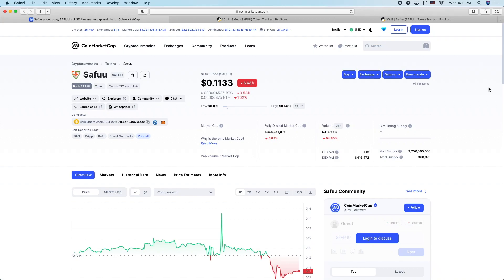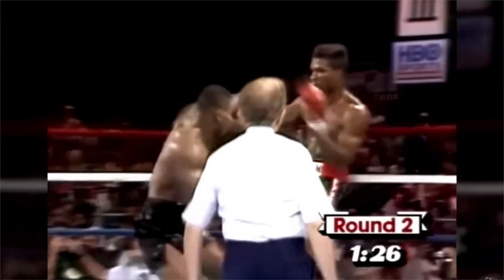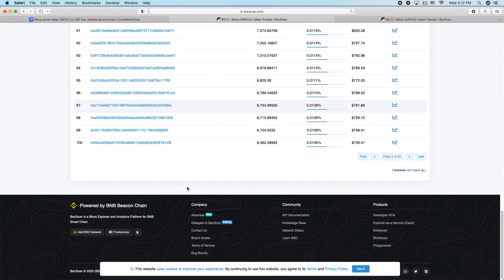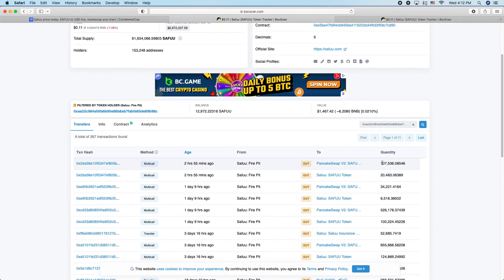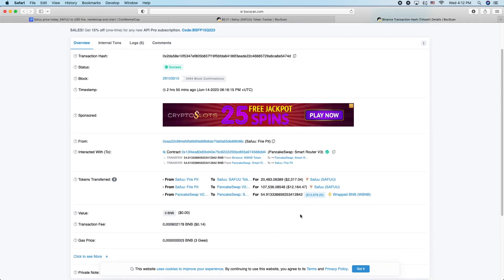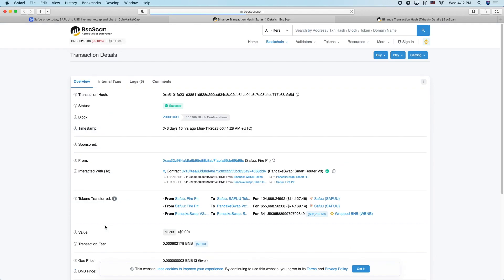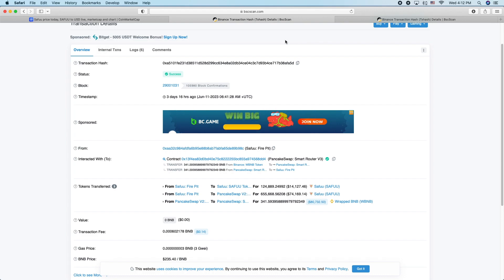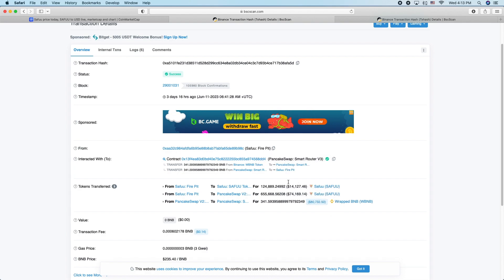SAFUU FIREPIT DUMPS TOKENS! ⛔️😡⛔️⚠️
Grow crypto gains TAX-FREE within a tax-sheltered retirement account.